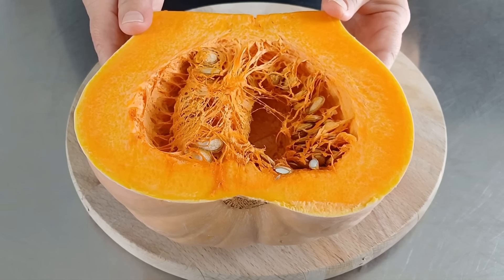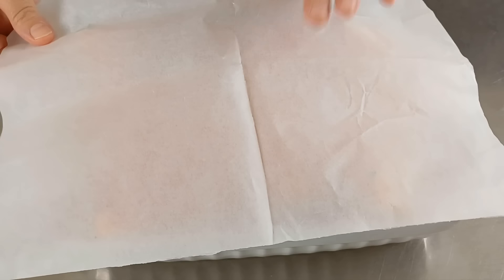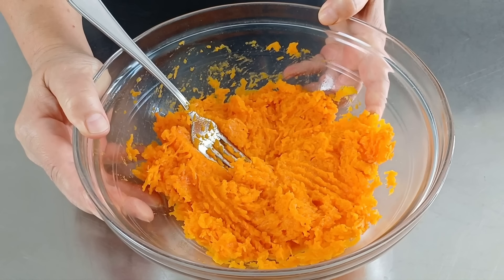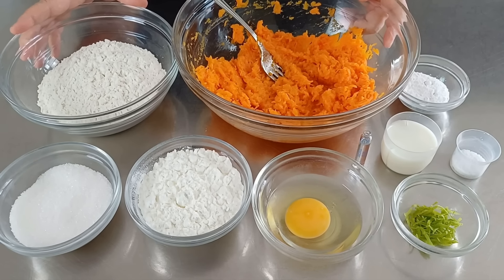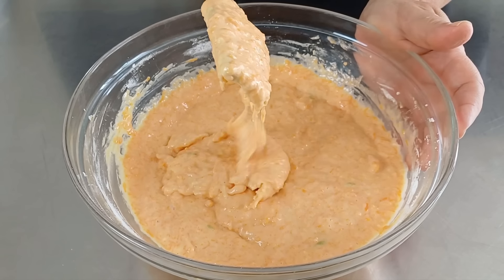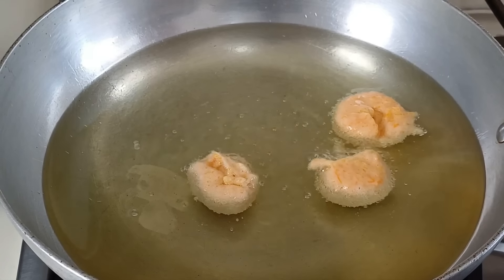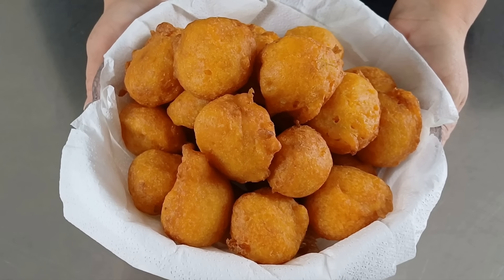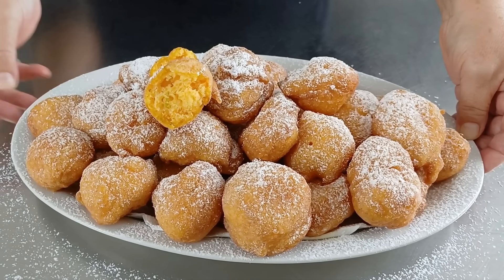FRITTELLE DI ZUCCA DOLCI🎃RITA CHEF | Frittelle d'autunno super soffici e deliziose.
SUBTITLES IN YOUR LANGUAGE. INGREDIENTS IN INFOBOX.
🔎Oggi, prepariamo insieme della meravigliose FRITTELLE DI ZUCCA DOLCI: sono semplici da realizzare, incredibilmente soffici e profumate.
🇮🇹 INGREDIENTI:
330 gr di polpa di zucca cotta
160 gr di farina 0/00
60 gr di fecola di patate
80 gr di zucchero
40 gr di latte
1 uovo medio
12 gr di lievito per dolci
Scorza di 1 limone Bio
1 fiala di aroma di rum
Un pizzico di sale
Olio di semi di arachidi per friggere (Temperatura 160°).
Zucchero a velo per spolverare.
🇬🇧 INGREDIENTS:
330 gr of cooked pumpkin pulp
160 gr of flour
60 g of potato starch
80 g of sugar
40 gr of milk
1 medium egg
12 g of baking powder
Zest of 1 organic lemon
1 vial of rum flavoring
A pinch of salt
Peanut oil for frying (Temperature 160°).
Icing sugar for dusting.
🇫🇷 INGRÉDIENTS:
330 gr de pulpe de citrouille cuite
160 gr de farine
60 g de fécule de pomme de terre
80 g de sucre
40 gr de lait
1 œuf moyen
12 g de levure chimique
Le zeste d'1 citron bio
1 flacon d’arôme rhum
Une pincée de sel
Huile d’arachide pour la friture (Température 160°).
Sucre glace pour saupoudrer.
🇪🇸 INGREDIENTES:
330 gr de pulpa de calabaza cocida
160 gr de harina
60 g de fécula de patata
80 g de azúcar
40 gr de leche
1 huevo mediano
12 g de levadura en polvo
Ralladura de 1 limón ecológico
1 vial de aromatizante de ron
Una pizca de sal
Aceite de cacahuete para freír (Temperatura 160°).
Azúcar en polvo para espolvorear.
المكونات: 🇸🇦
330 غرام من لب اليقطين المطبوخ
160 غرام من الطحين
60 غرام من نشا البطاطس
80 غرام من السكر
40 غرام من الحليب
1 بيضة متوسطة الحجم
12 غرام من مسحوق الخبز
نكهة 1 ليمون عضوي
1 قارورة من نكهة الروم
قليل من الملح
زيت الفول السوداني للقلي (درجة الحرارة 160 درجة).
مسحوق السكر للغبار.